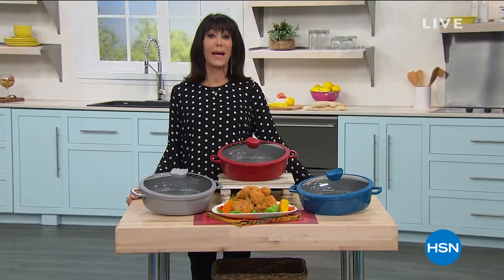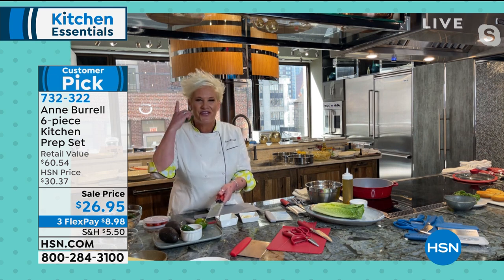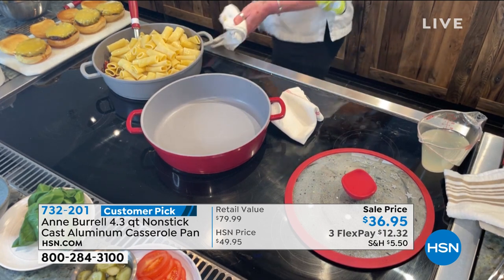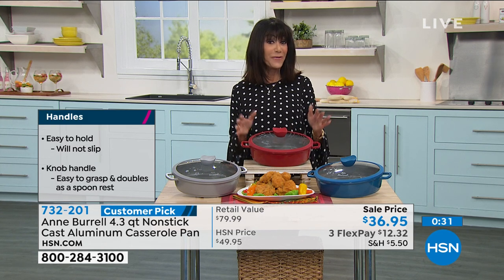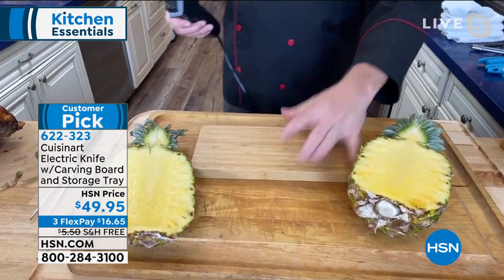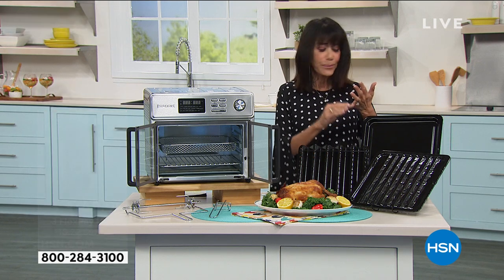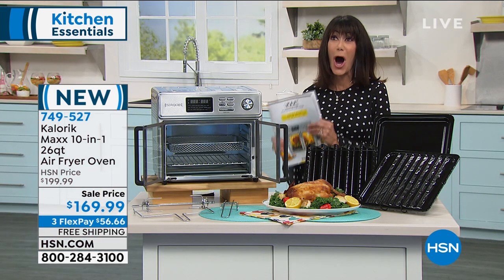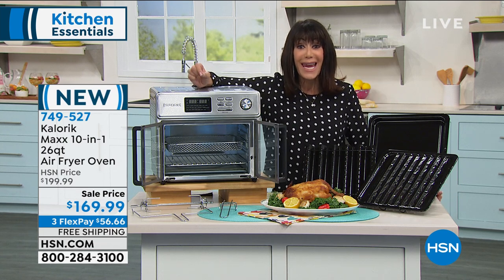HSN | Kitchen Essentials featuring Anne Burrell 03.10.2021 - 11 AM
Discover cookware, appliances, and kitchen accessories from Chef Anne Burrell.